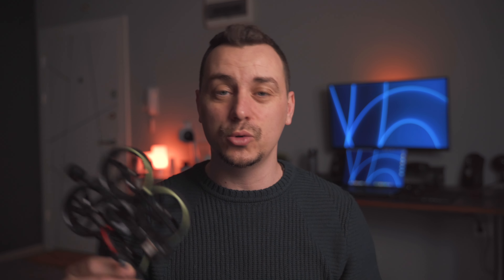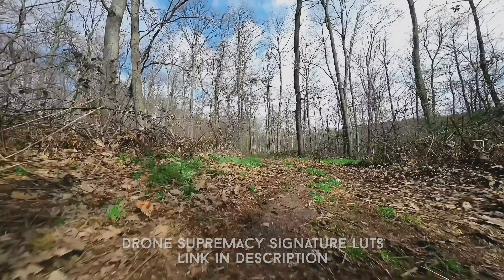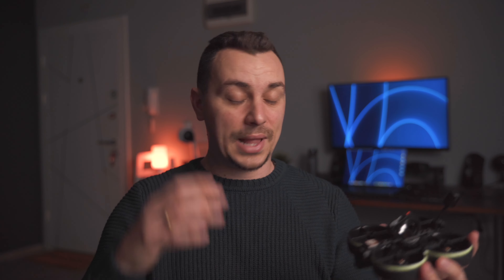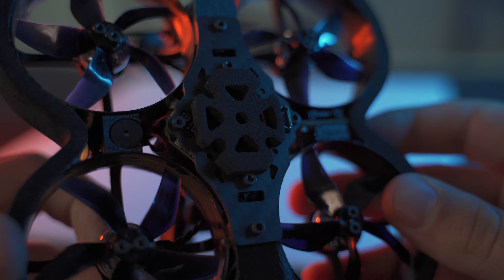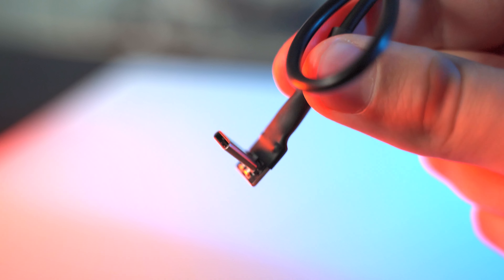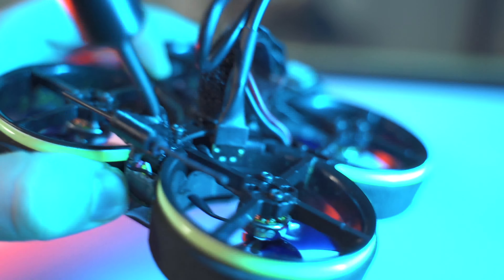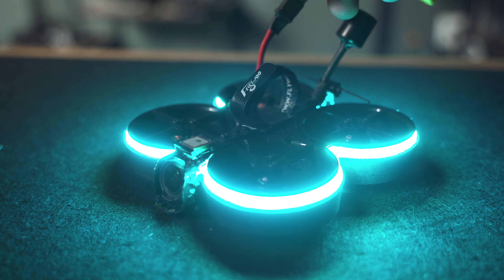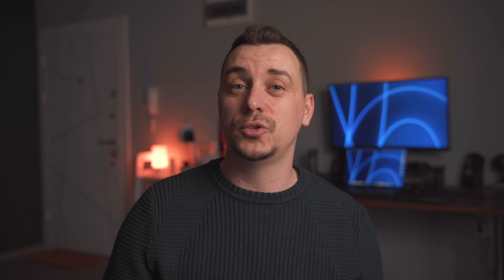FlyWoo CineRace20 Review -Mixed Feelings About This One!